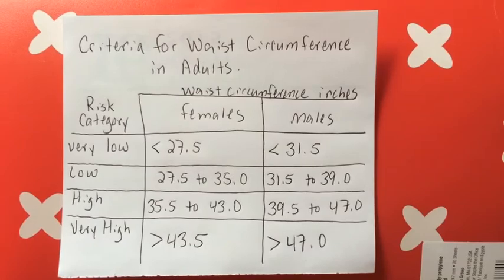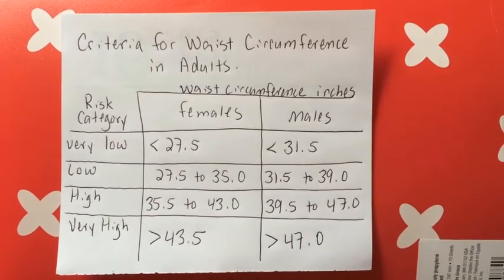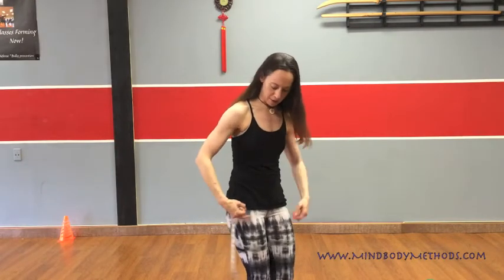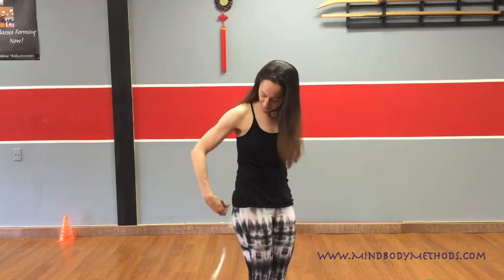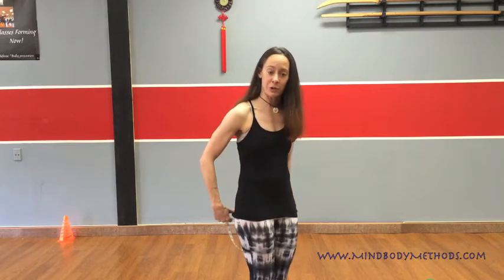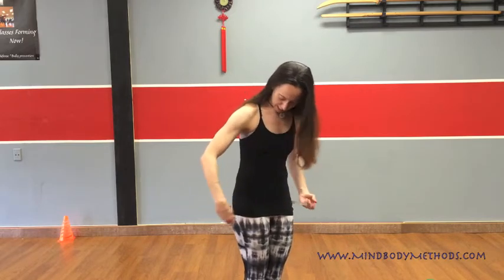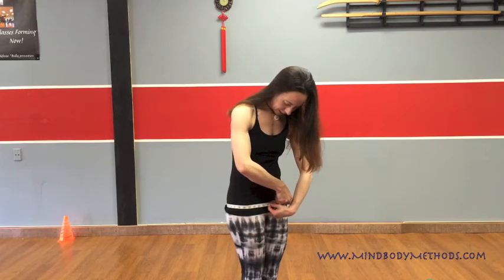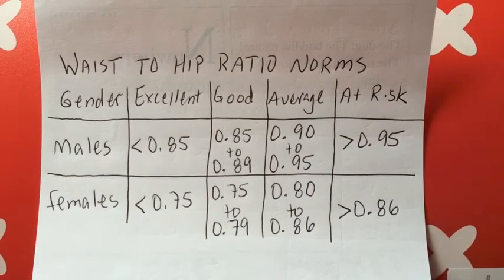DIY Health Assessment: Waist To Hip Ratio